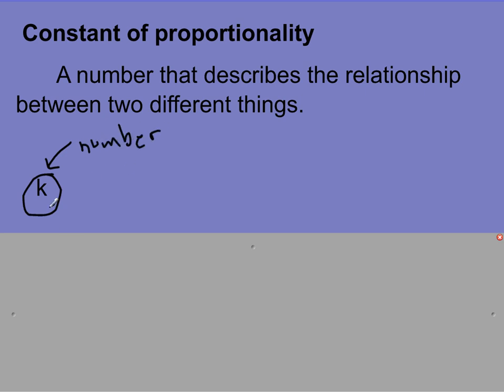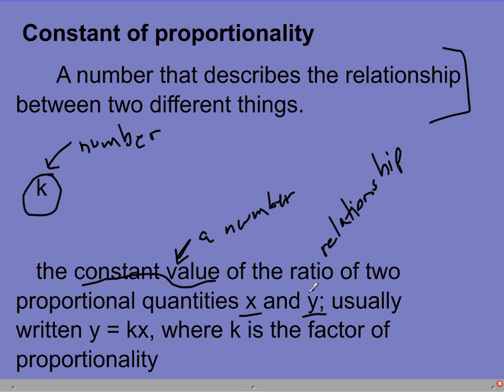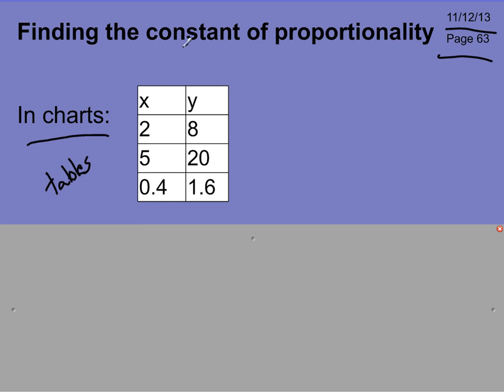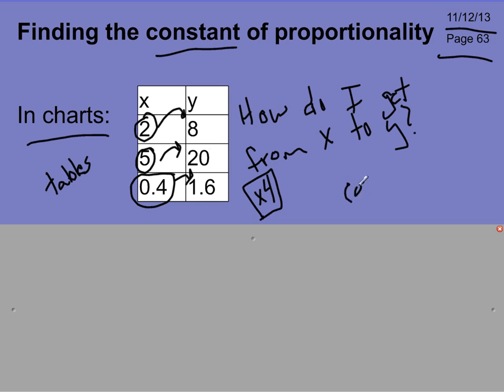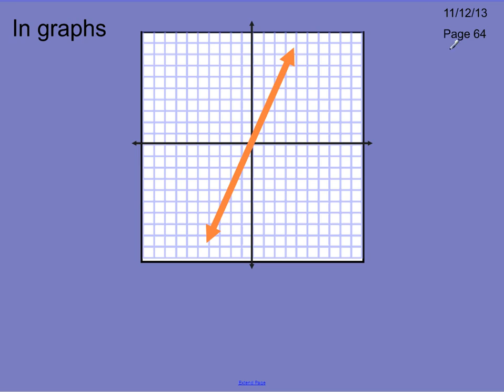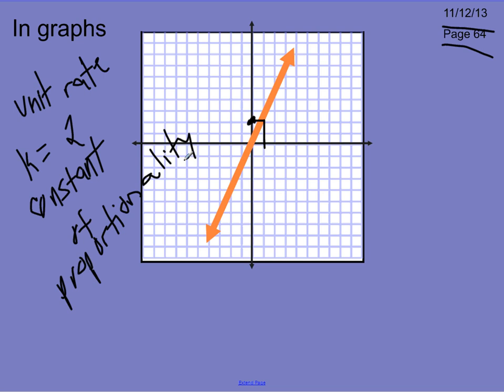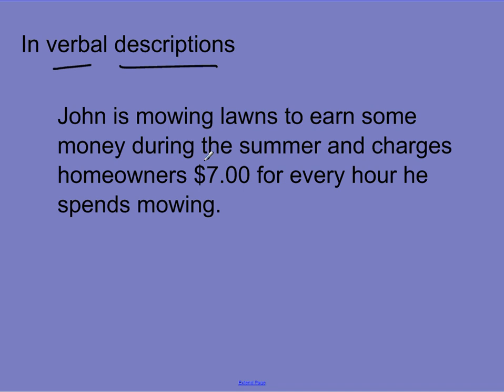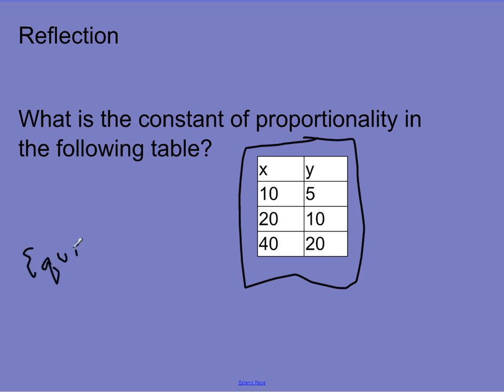11 12 constant of proportionality